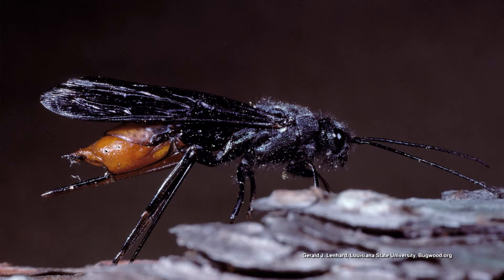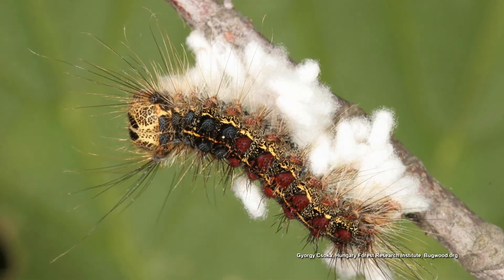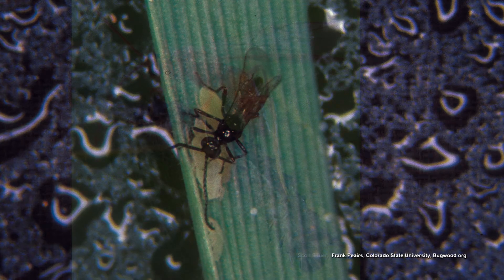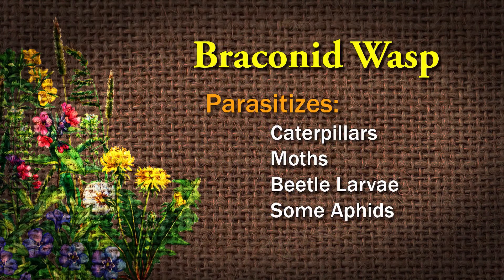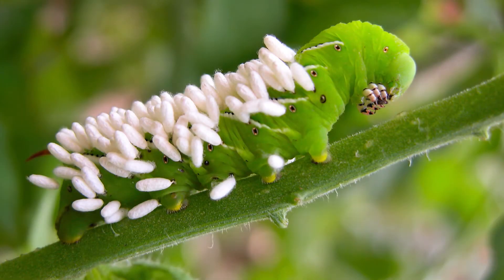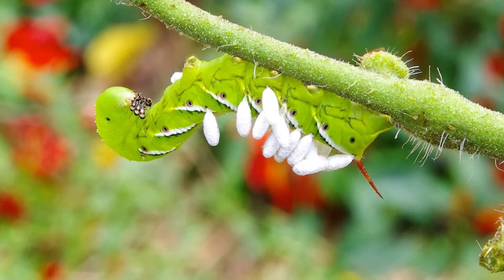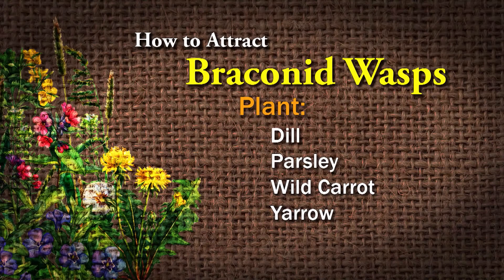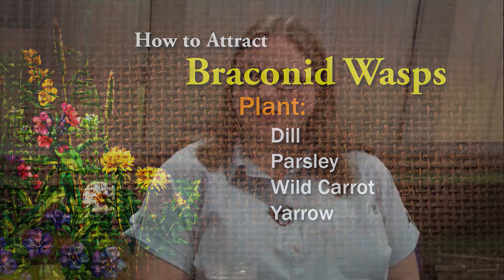Braconid Wasp – Beneficial Bugs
Garden expert Tonya Ashworth talks about braconid wasps. Braconid wasps are very small wasps that will not sting humans. They parasitize other insects especially caterpillars. You will see evidence of this when a tomato hornworm has many white growths on it. These are the cocoons for the wasps. Leave that horn worm alone and the wasps will hatch out and parasitize other hornworms in your garden.  Tonya also gives a list of plants you can grow that attract the wasps to your garden.